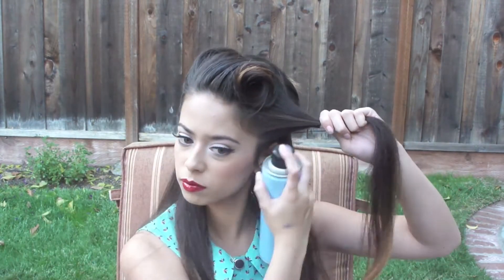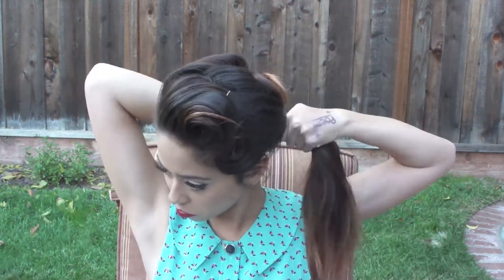Halloween Series: Pin-Up/Retro Hair Tutorial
This is the Pin Up Hair that goes along with the makeup I did last week! If you want to see that, here's the link!